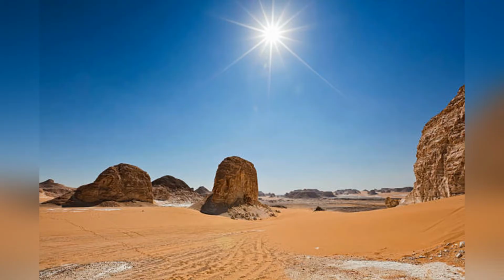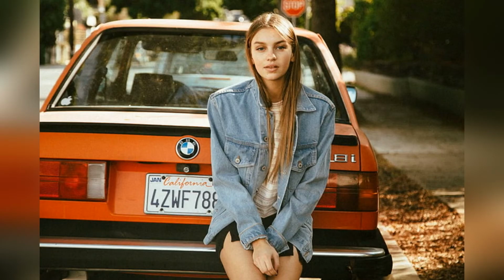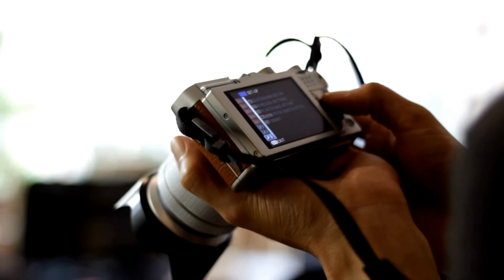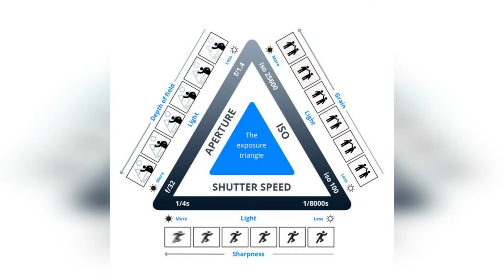Natural Lighting vs Studio Lighting | WeGotMedia | Digital Media Tips & Tutorials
In this video, we'll be discussing the pros and cons of natural lighting vs studio lighting in photography and videography. Natural lighting is the light that comes from the sun, and it can be incredibly beautiful and versatile. It's often used by photographers and videographers to create a natural and authentic look in their work. However, natural lighting can be unpredictable and it's not always available when you need it. Studio lighting, on the other hand, is artificial light that can be controlled and adjusted to your exact needs. It's often used in portrait, product, and fashion photography to create a specific look and feel. But, using studio lighting can be challenging for some photographers and videographers. We will explore the advantages and disadvantages of both types of lighting, and also compare their results, so you can decide which one is best for your next project. Whether you're just starting out or you're a professional photographer or videographer, this video will give you a good understanding of how natural lighting and studio lighting can be used in your work.